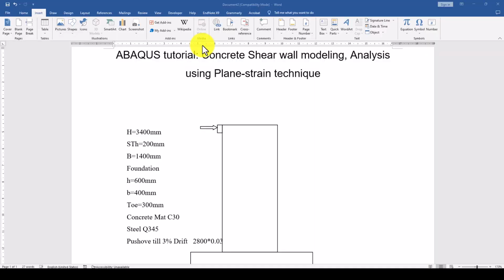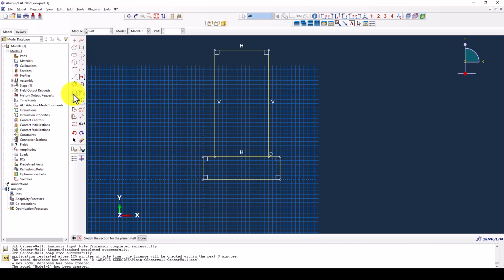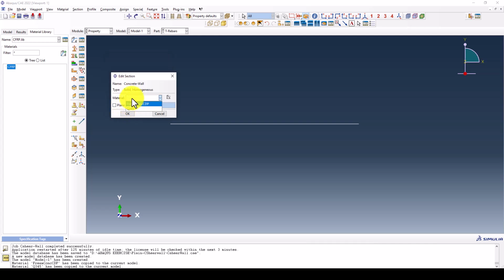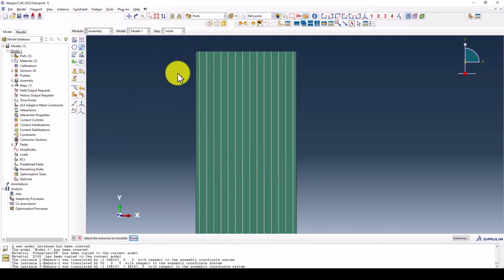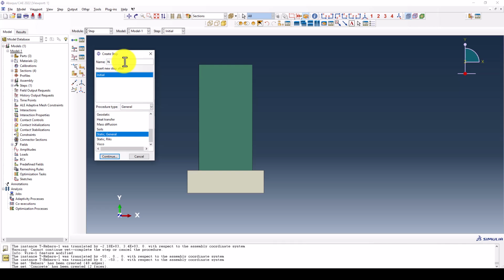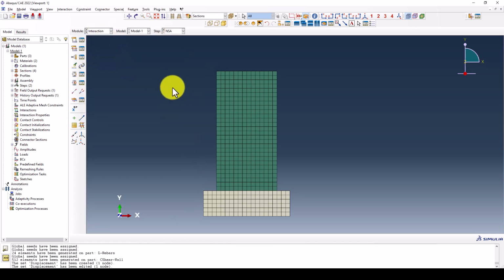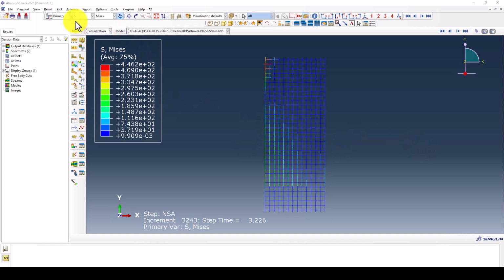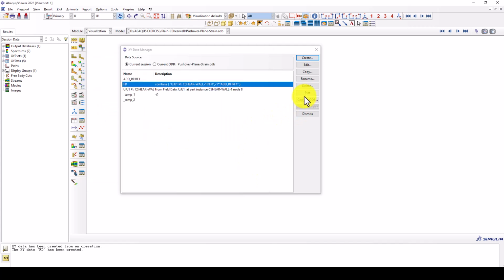Abaqus tutorial: 2D Concrete shear wall plane-strain modeling and pushover analysis technique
Abaqus  step-by-step tutorial on how to create a 2D concrete shear wall model and perform a pushover analysis using Abaqus software:

Geometry and Material Properties:

Launch Abaqus and create a new model database.
Define the geometry of the shear wall by creating a part. Specify the dimensions (thickness, height, and length) of the wall.
Assign material properties to the part. Define the concrete material with its compressive strength, modulus of elasticity, Poisson's ratio, and other relevant parameters.
Mesh Generation:

Generate a mesh for the shear wall part. Use quadrilateral elements (e.g., plane stress elements) to discretize the wall. Adjust the element size to balance accuracy and computational efficiency.
Boundary Conditions:

Create a step to define the loading sequence. In this case, we'll perform a pushover analysis, so the loading will increase incrementally.
Define the boundary conditions. Fix the degrees of freedom at the base of the wall to simulate its connection to the foundation.
Loading:

Define a load in the step. For a pushover analysis, you can use a lateral force distribution pattern, such as a predefined pushover curve provided by a seismic design code.
Specify the load magnitude and the increment for each step. Increase the load incrementally to simulate the progressive increase in lateral loads during a seismic event.
Analysis Settings:

Define the analysis type as static. In this case, the pushover analysis assumes an elastic response of the structure.
Set appropriate analysis settings, such as the convergence criteria and solution controls, to ensure accurate results.
Run the Analysis:

Submit the job and run the analysis. Abaqus will solve the equations and calculate the structural response of the shear wall under the applied loads.
Monitor the convergence and progress of the analysis. Abaqus will provide information on the iterations, equilibrium status, and convergence.
Results and Post-Processing:

After the analysis completes, visualize and analyze the results. Abaqus provides various post-processing tools to view and interpret the results.
Plot the pushover curve, which shows the lateral displacement (drift) versus the base shear (load). This curve provides insights into the shear wall's capacity and performance during the pushover analysis.
Assess the performance based on predefined criteria, such as inter-story drift limits, plastic hinge rotations, and energy dissipation capacities.
Optimization and Strengthening:

Based on the performance assessment, modify and optimize the shear wall design if needed. This may involve adjusting the geometry, adding reinforcement, or altering the boundary conditions.
Repeat the analysis with the modified model to evaluate the effectiveness of the design changes